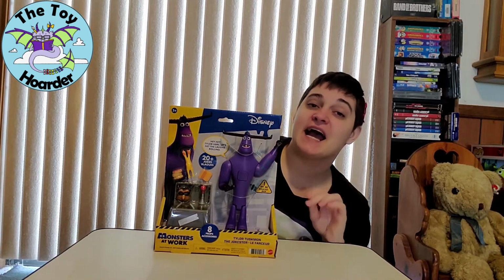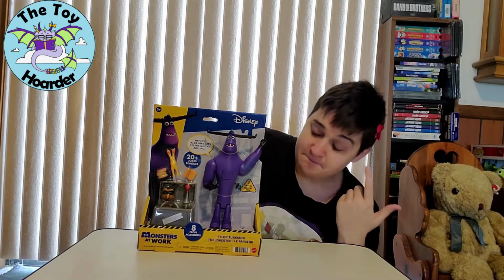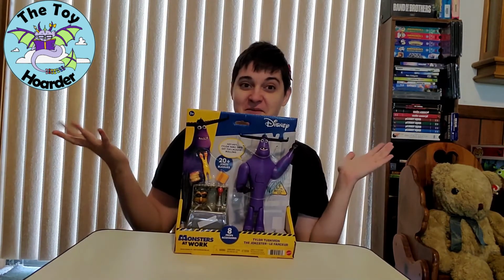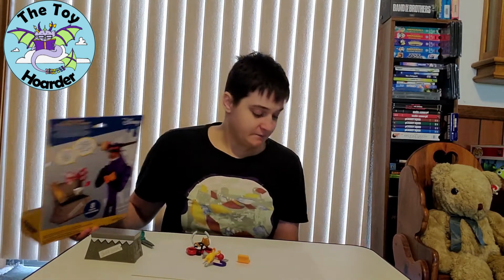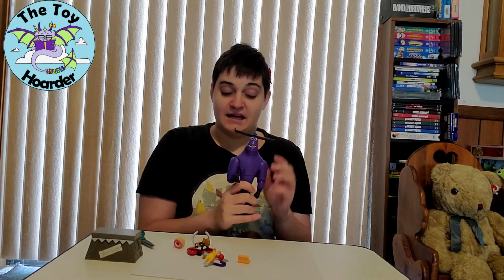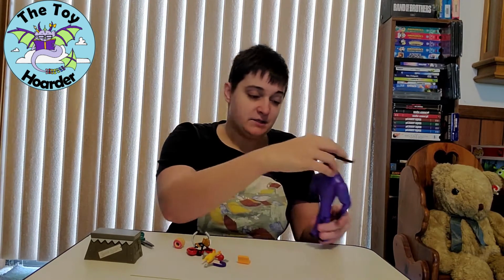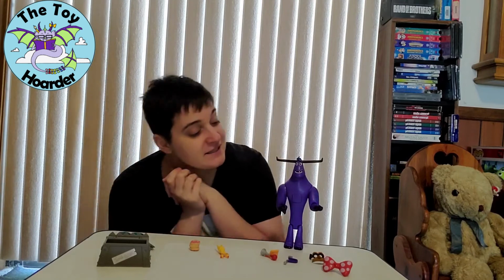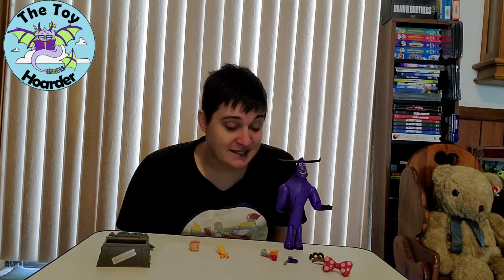Monsters at Work Tylor Tuskmon The Jokester Poseable Talking Action Figure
Elizabeth from The Toy Hoarder unboxes and reviews the newest figure in Pixar Mattel 7" scale action figure line: the talking Monsters at Work Tylor Tuskmon The Jokester interactive action figure! This is not an Interacables toy, but it does have 20+ jokes and comes with 8 props and accessories that are removable! He even has a monster joke box to store the accessories when not in use. Enjoy, and be sure to watch the show on Disney Plus (based on the movies Monster's Inc and Monster's University)!

  Instagram:  Instagram.com/TheToyHoarder_  (don't forget the _ )

     44225 Hwy 445
     Unit 246

About:
Elizabeth:
Dustin:
  & Design, & law.